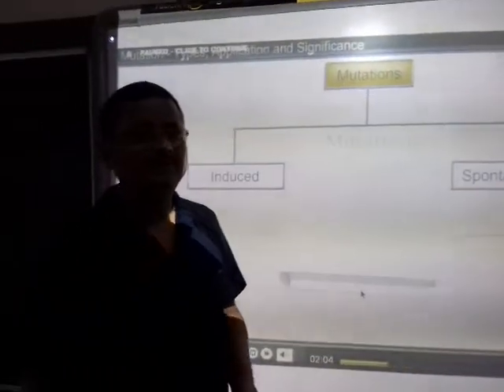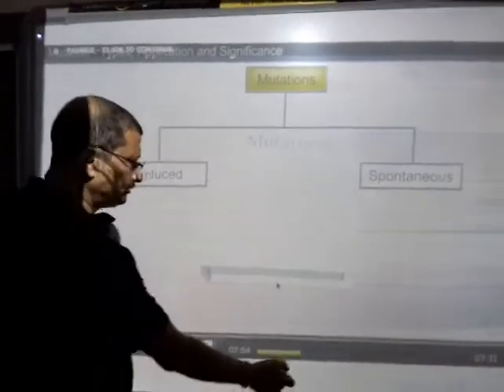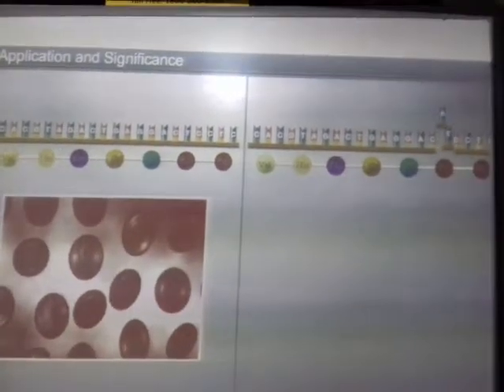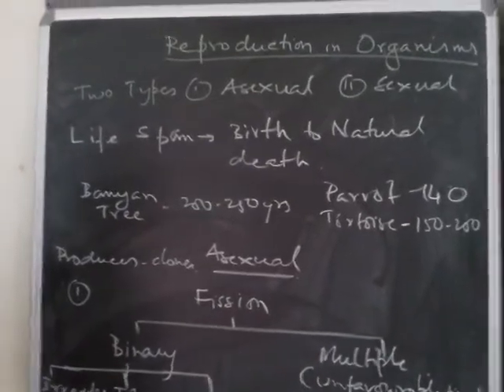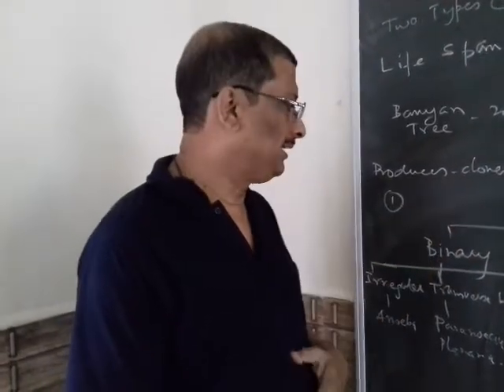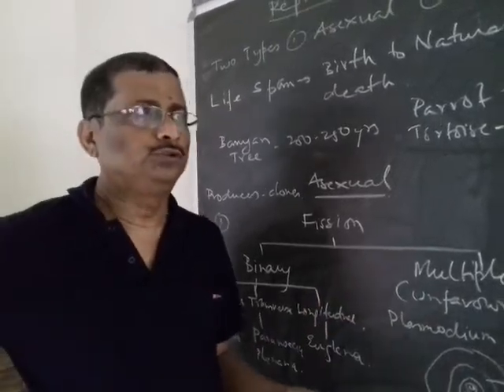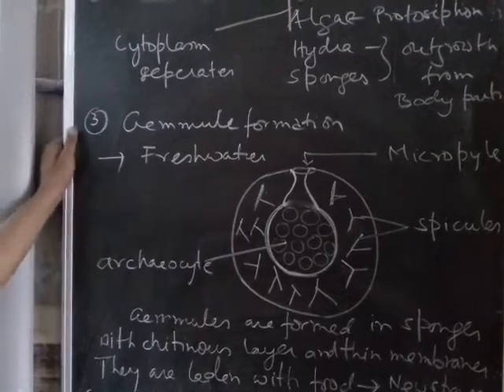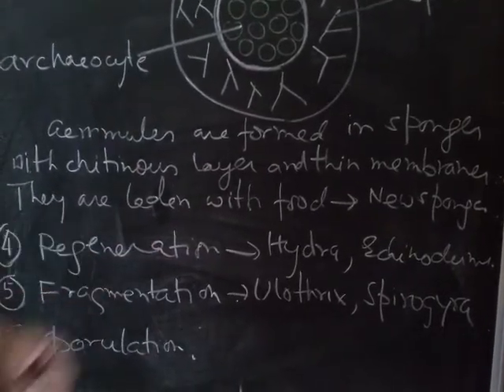Reproduction in Organisms. Std-12